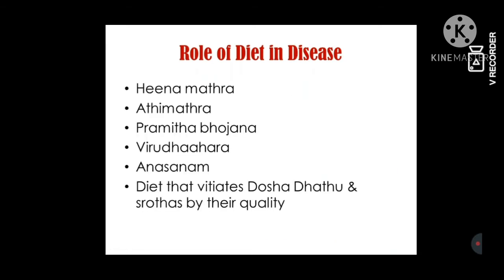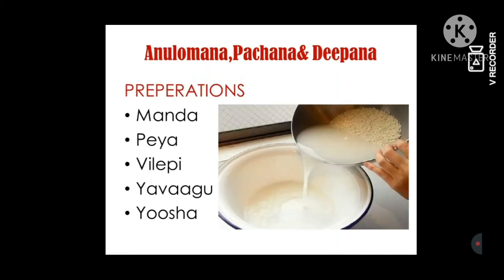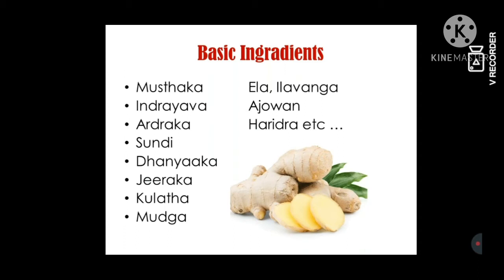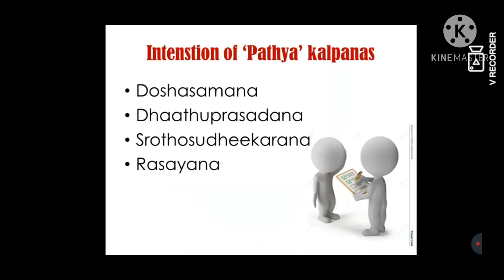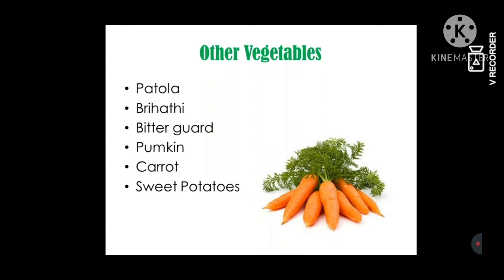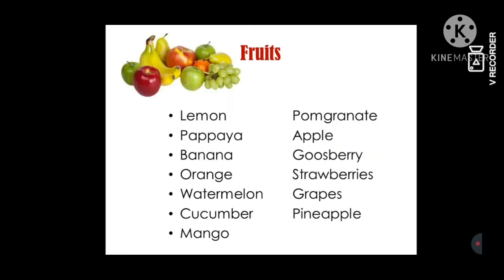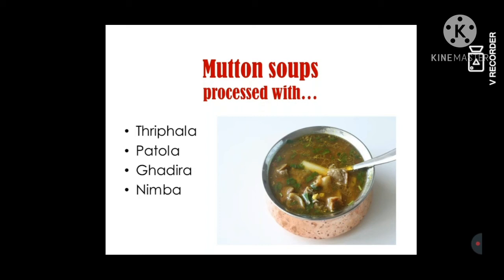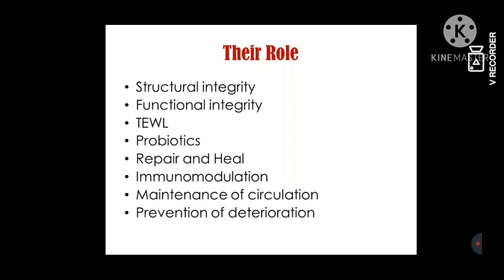Pathyas ans apathy in skin disorder